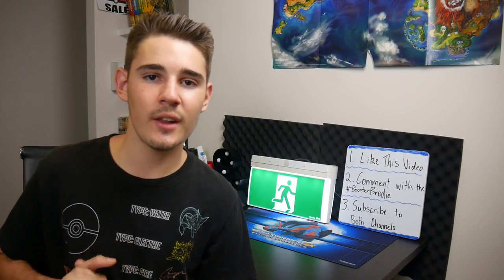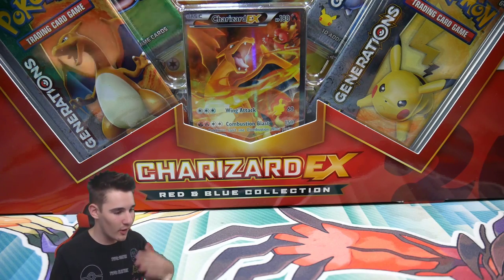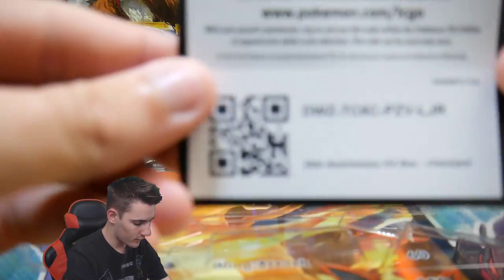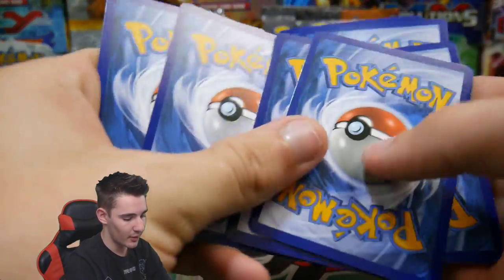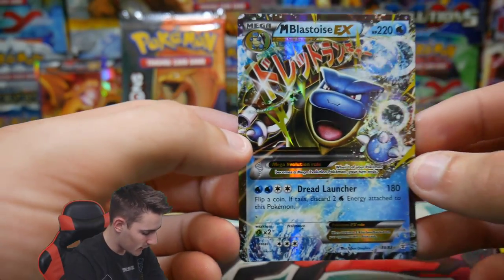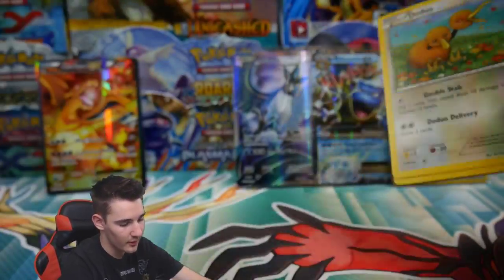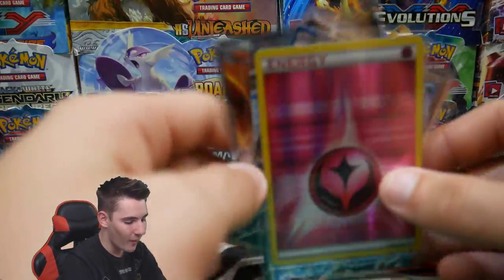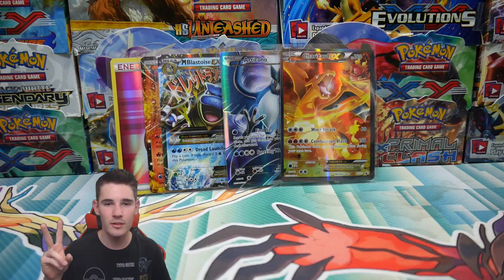EXTREME VALUE OPENING THE BEST CHARIZARD GENERATIONS BOX EVER!!